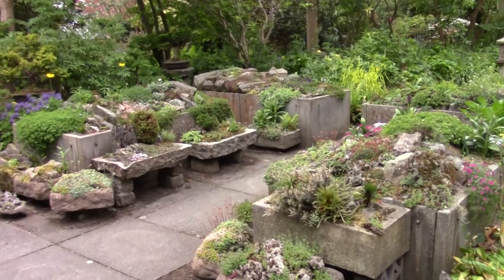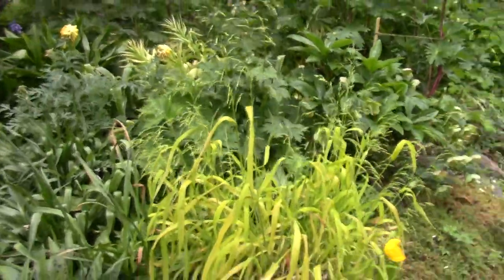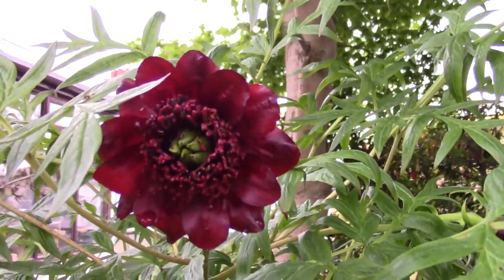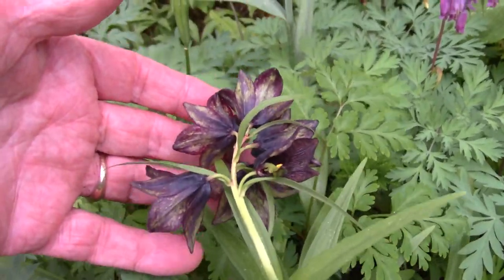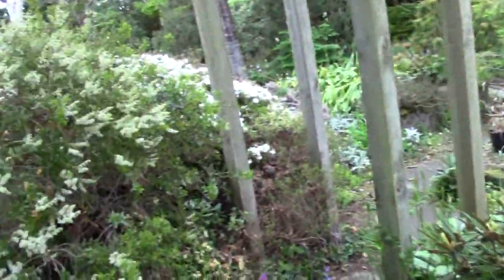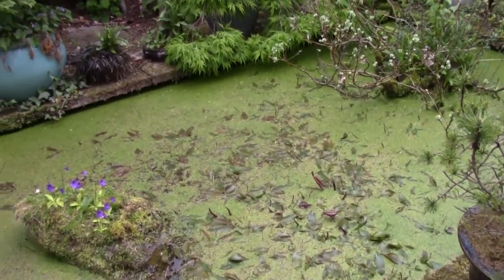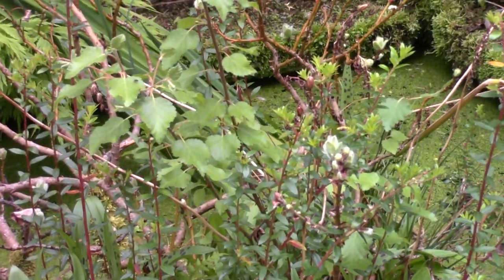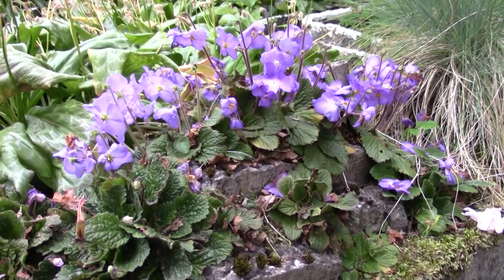Bulb Log Video Diary Supplement lots to see after being away for a week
Bulb Log Video Diary Supplement lots to see after being away for a week, Paeonia, Corydalis, Pinguicola, Ramonda,.